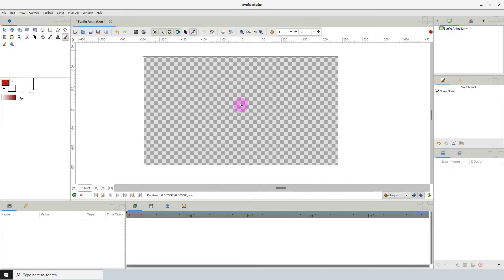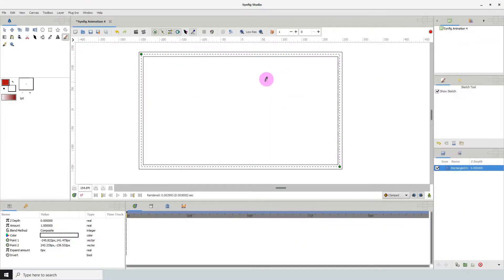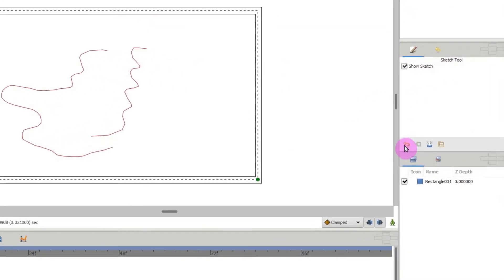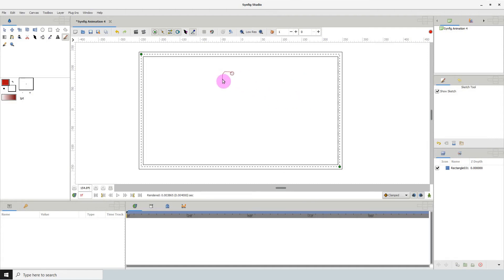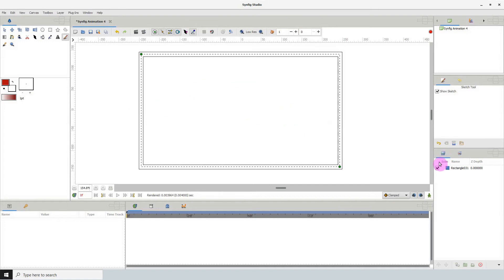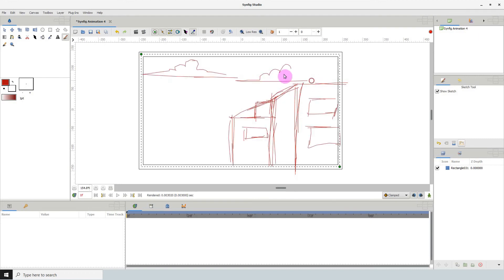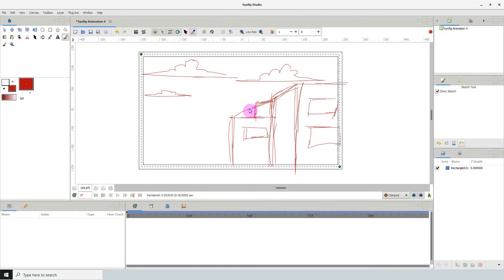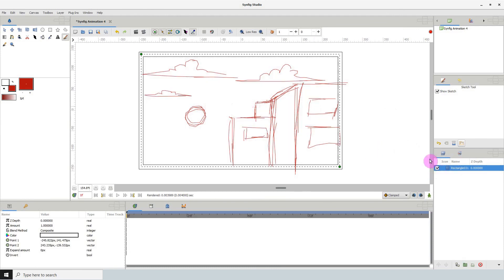Synfig for beginners: 05 - Sketch Tool Explained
The sketch tool can be useful depending on how you use it. I wouldn't recommend Synfig when it comes to drawing, but we can make some use of what we have. Here I give some tips on how to use the sketch tool